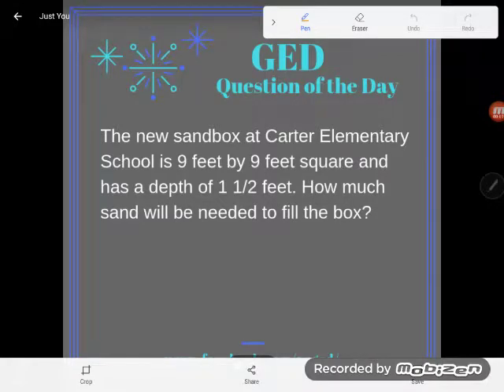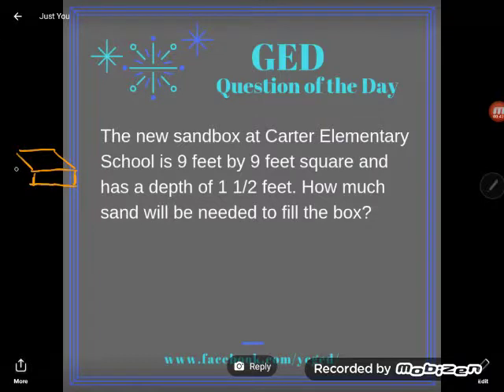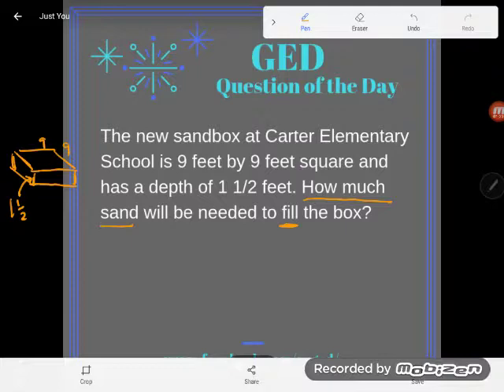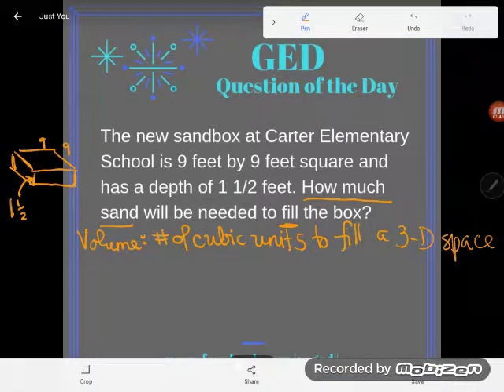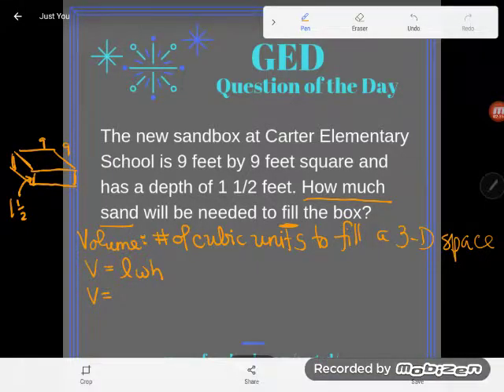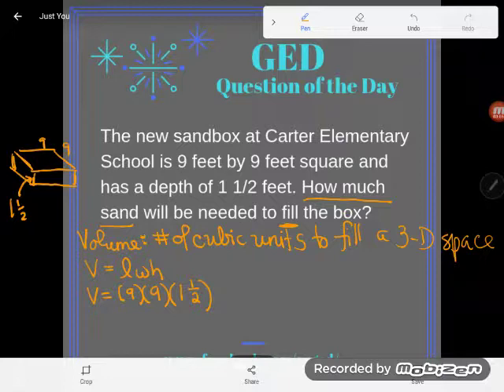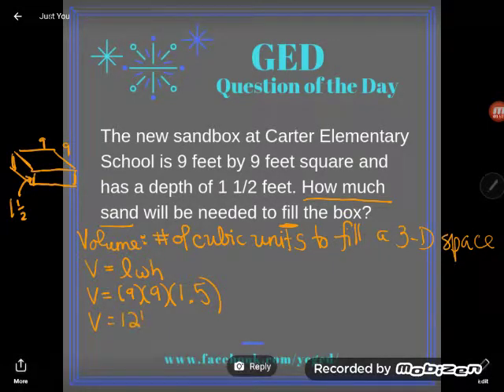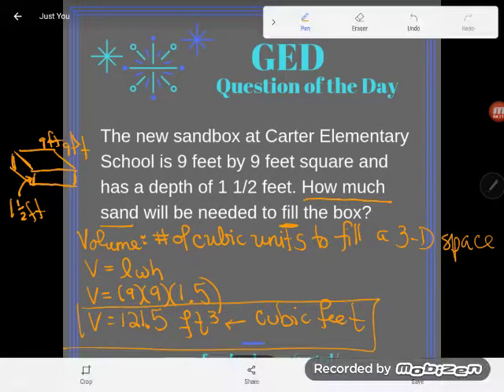GED® QOD: How much Sand to Fill the Sandbox?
Don't miss a formula problem because it's hidden in a word problem. Follow along as Kate shows you how to interpret this word problem, then use the GED® formula sheet to solve it.